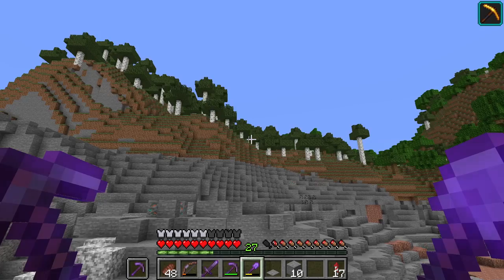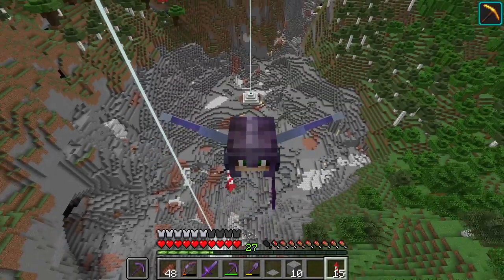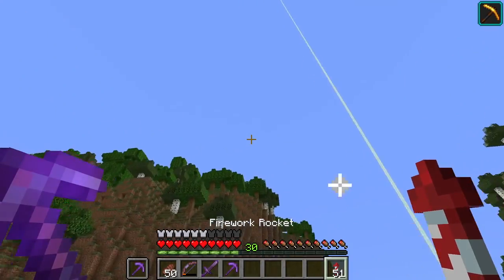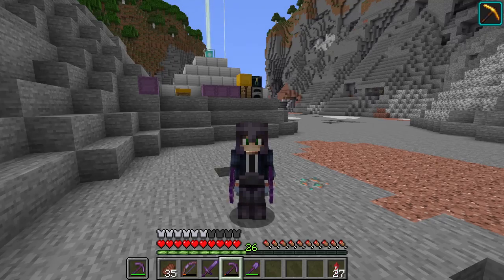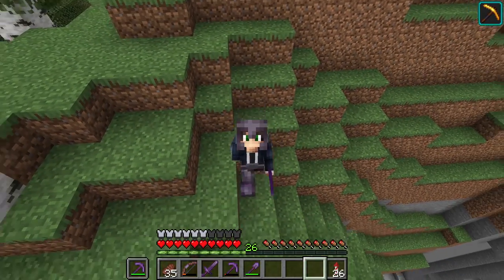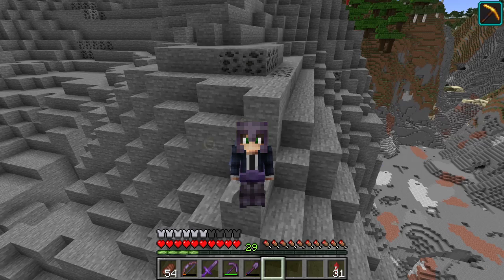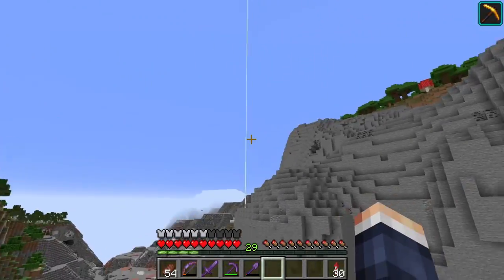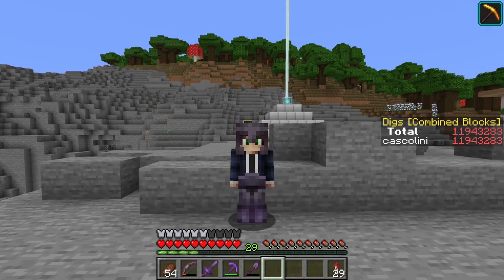I Manually Mined Almost 12.000.000 Blocks in Minecraft [#123]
In this episode of the "Mining the World" project, I’ve nearly reached the 12 million blocks milestone! This time, I took on a unique challenge—mining at the bottom of an already drained river and starting a brand-new area on a nearby mountain. With each episode, the world becomes more transformed as I continue to manually mine every block in this massive Minecraft world. No mods, no creative mode—just pure survival and determination.

Come join me on this journey as I break through tough terrain, from deep riverbeds to towering mountains. The 12 million block mark is just around the corner, and the project is growing more epic with each Minecraft day!

If you’re into Minecraft mega projects, survival challenges, or just love the satisfaction of large-scale builds, hit subscribe and like to follow along as we head towards the next big milestone!